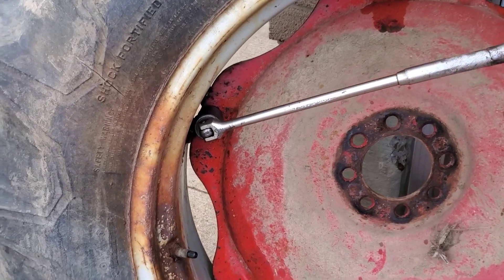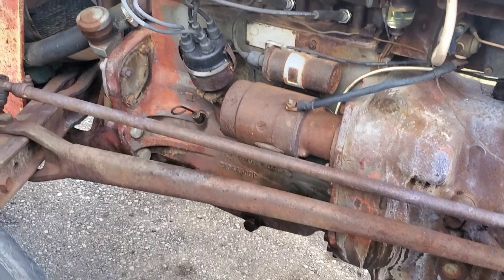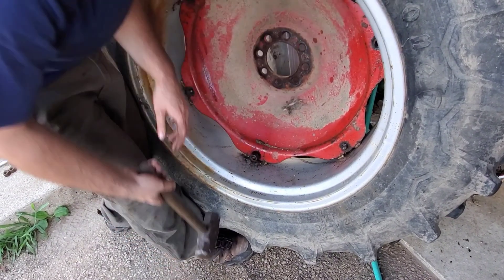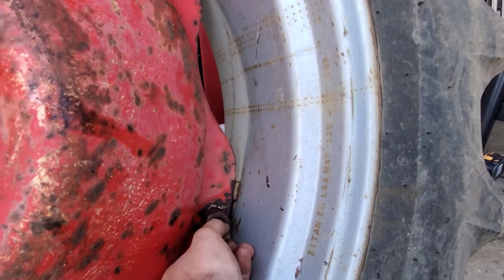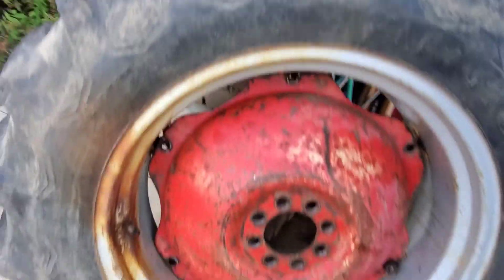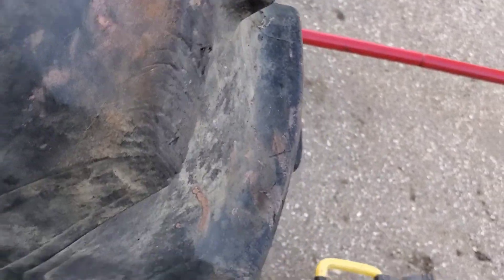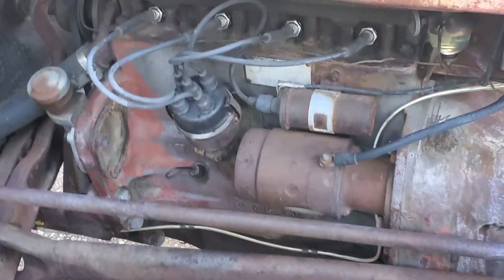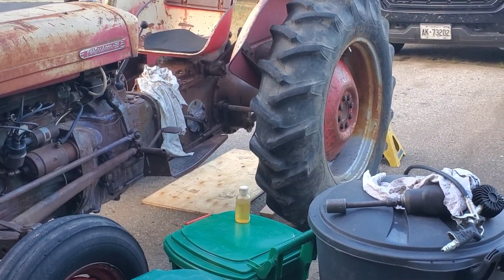1956 Massey Ferguson TO35 tractor work continues. New valve stems and flip the rear tires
We are still working on the Ferguson TO35 and getting her better. New valve stems in the rear tires and flipped the valve stems out to facilitate easier adjusting air pressure. these guys helped me out with valve stems. Fountain Tire in Ayr Big shout out to @Farmall Fanatic for all his inspirational videos